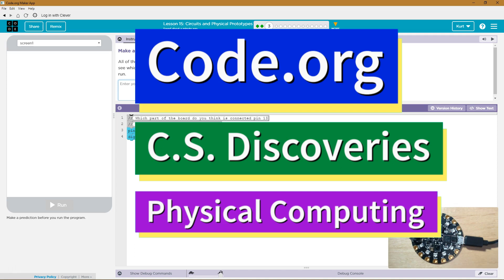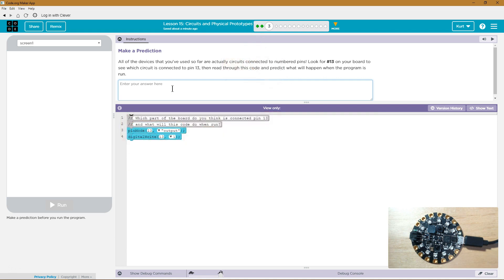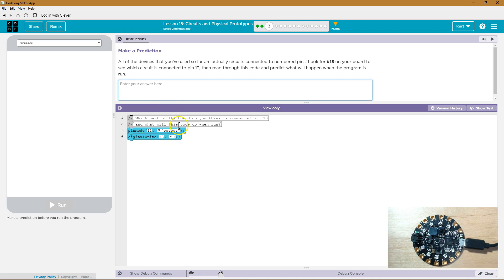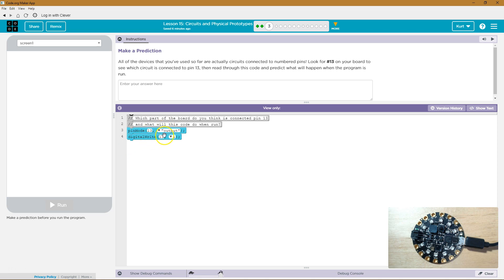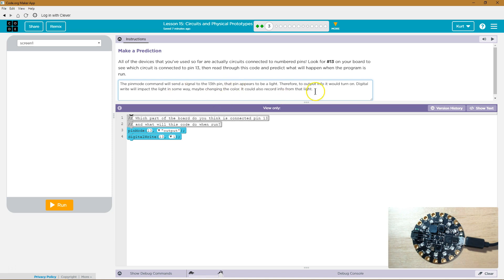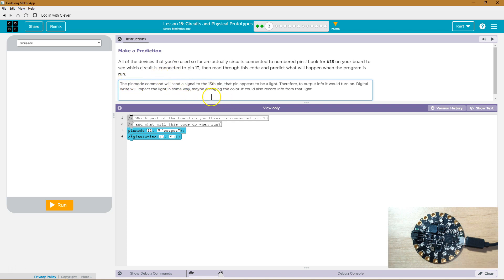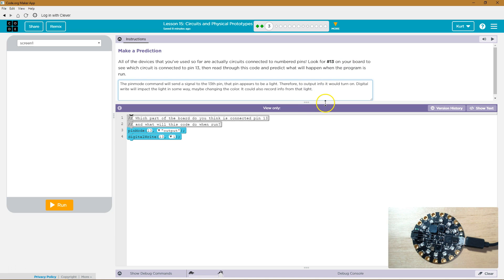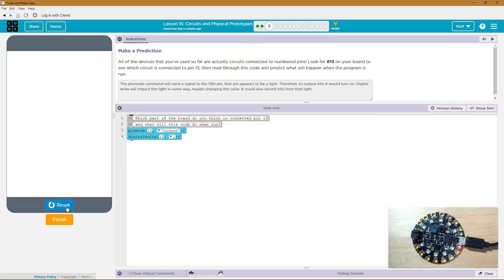Circuits and Physical Prototypes Lesson 15.3 Tutorial Code.org CS Discoveries Physical Computing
Circuits and Physical Prototypes, lesson 15 from Physical Computing, unit 6 of Code.org's Computer Science Discoveries course. Each puzzle in this Code.org course challenges students to accomplish a new task while discovering the principles of computer science. In this video I walk through step-by-step how to get the right answer for this puzzle. Tutorials for other lessons are linked below.